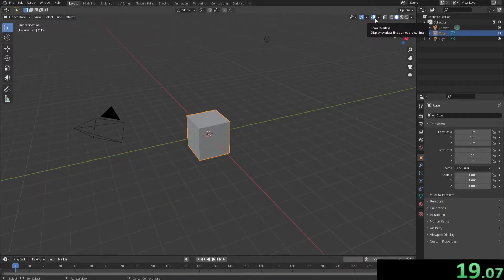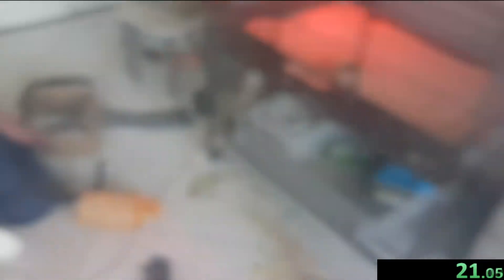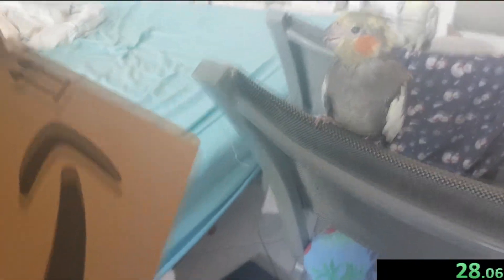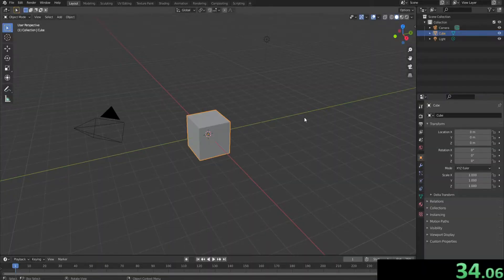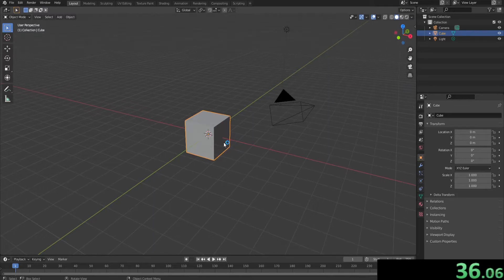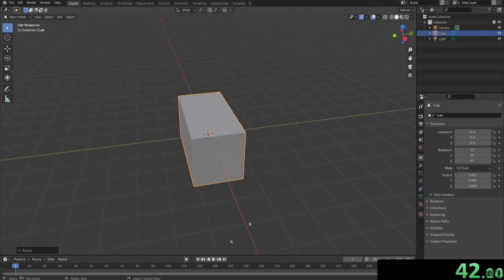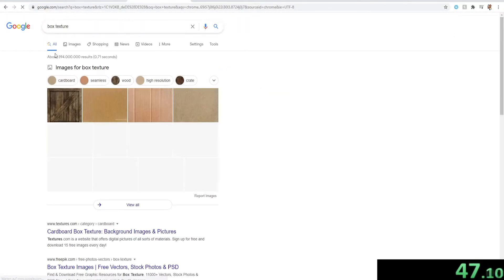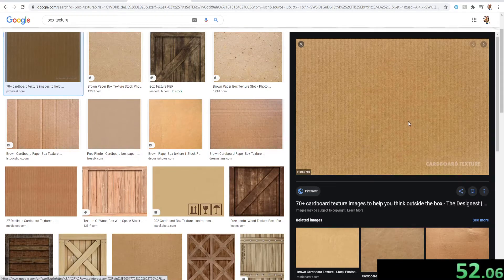Create something from Deathstranding in 1 Minute in Blender